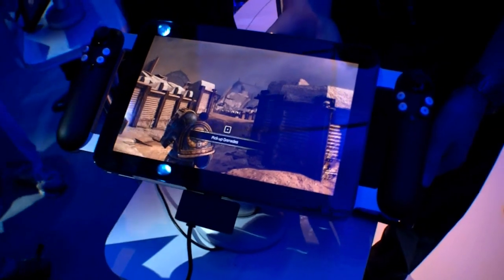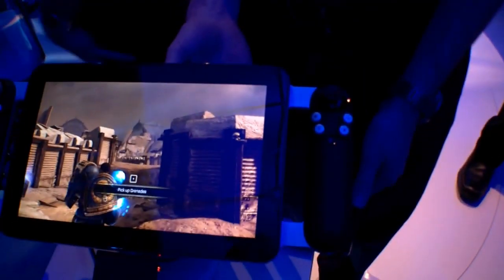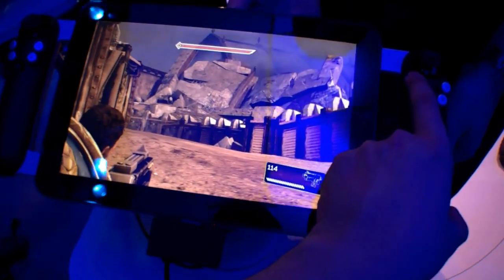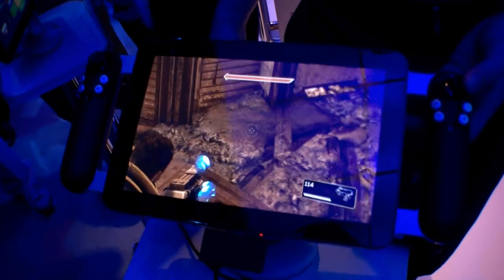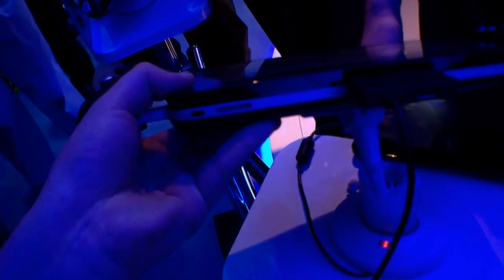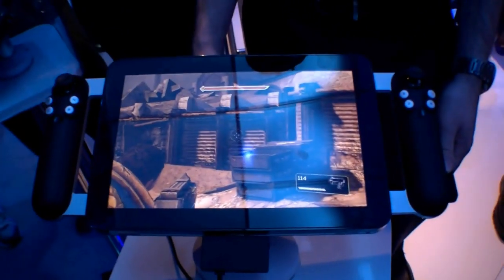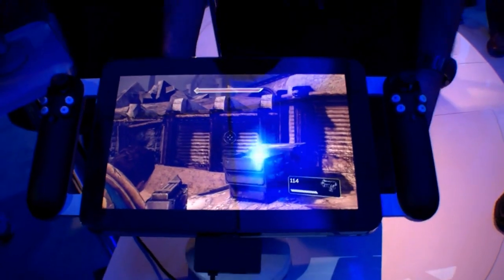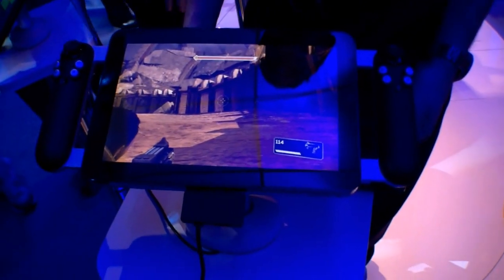Razer Project Fiona Gaming-Tablet with Core i7 (English)